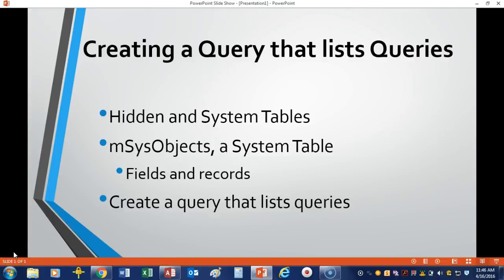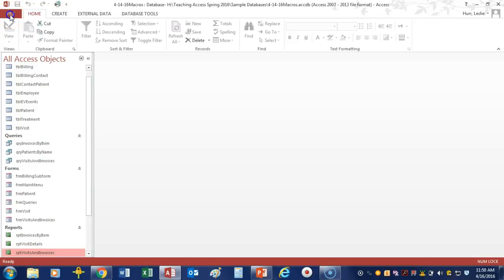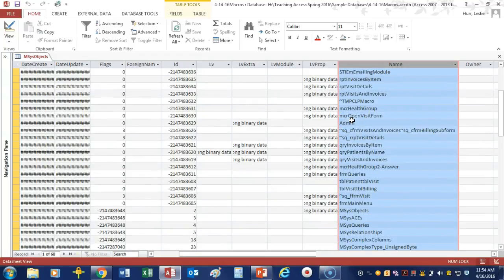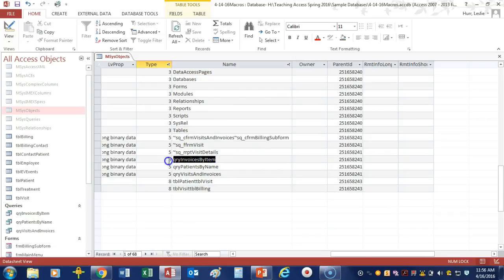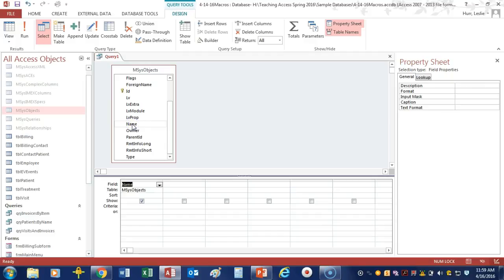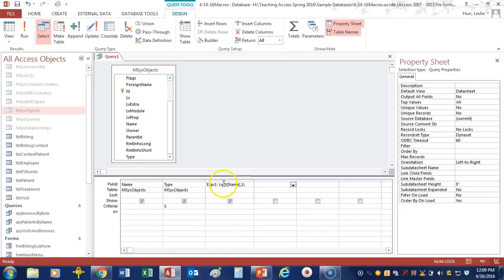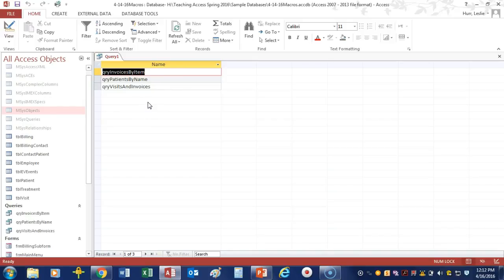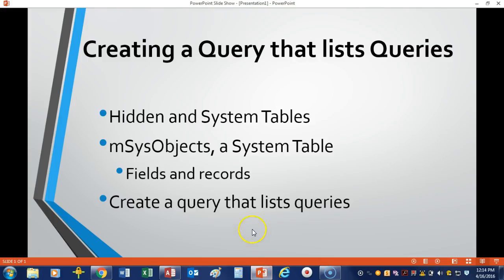Creating A Query that Lists Queries